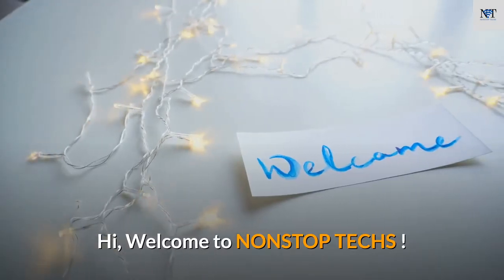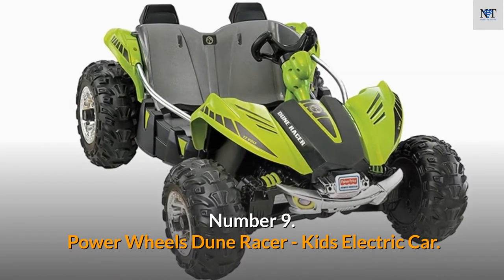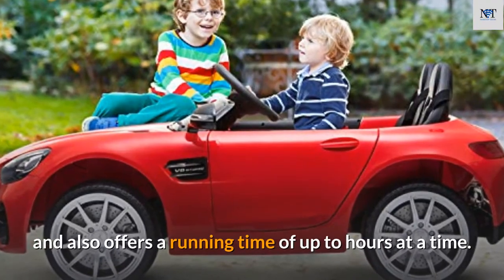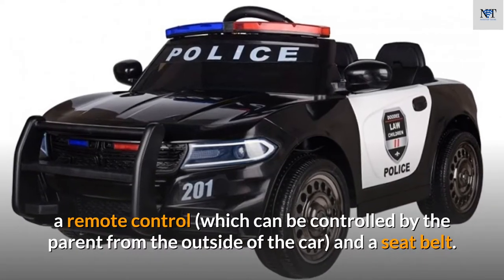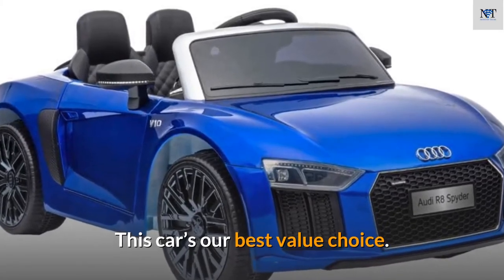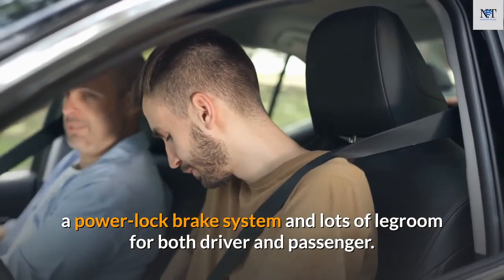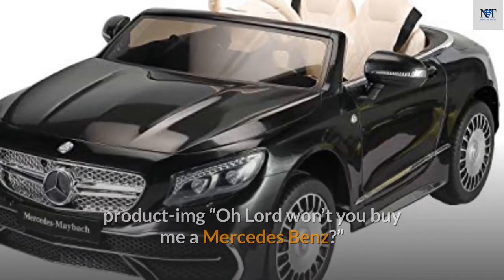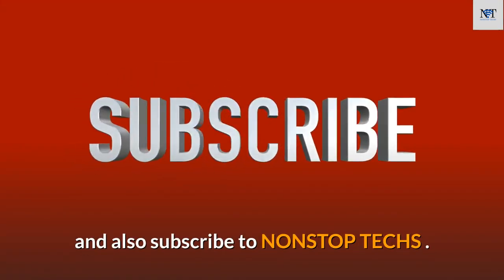Top 10: Electric car for kids on amazon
electric car for kids! in this video were gonna talk about the top10 best electric car kids you can find on amazon. These  electric car for kids include electric car for 10 year old, electric car for toddlers, electric car for 5 year old and more.

At Tech4UrKids, we review the best tech products made for kids (newborns, babies, infants, toddlers).  These products include electric toys for kids, gadgets, nursery essentials, and essentials for kids.

in this video, we will talk about the best electric cars for kids including tesla, and the best electric cars 2021 that are well designed for kids. you will this video.

Peg perego IGOR0074 12V
Power wheels dune racer
Electric lamboghini
Police pursuit